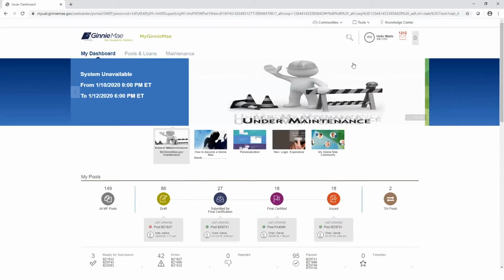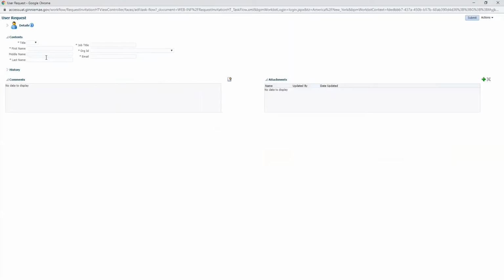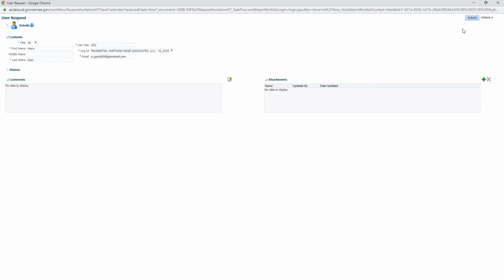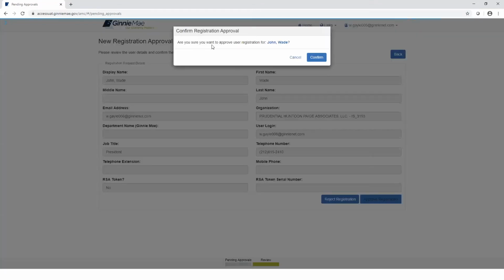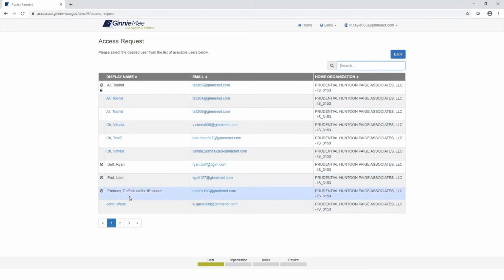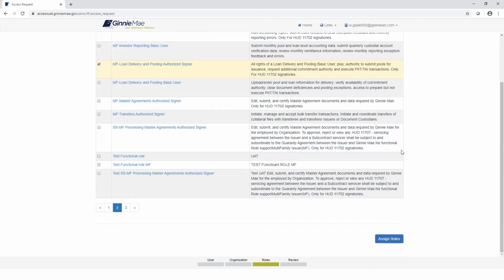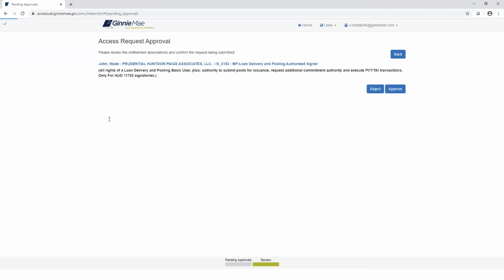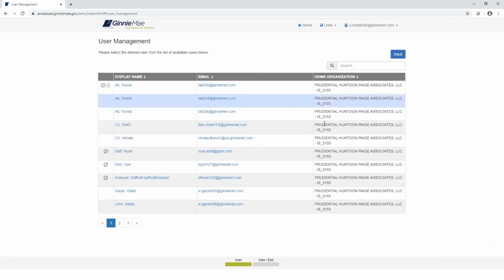MyGinnieMae: Requesting a functional role when onboarding End Users for Organization Administrators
0:04 Sending a Registration Invitation – How to use the AMC to send an email invitation to register and End User account in MyGinnieMae

2:37 Approving Registration Request – How to use the AMC to approve a registration request to establish an End User account in MyGinnieMae

3:34 Requesting a Functional Role - How to use the AMC to request a functional role for an End User account in MyGinnieMae

5:41 Approving a Functional Role – How to use the AMC to approve a functional role request for an End User account in MyGinnieMae

6:50 Checking the Status of an End User Account - How to use the AMC to review requests and approvals for an End User account in MyGinnieMae

8:18 For Assistance with Accessing MyGinnieMae Contact Ginnie Mae Customer Support